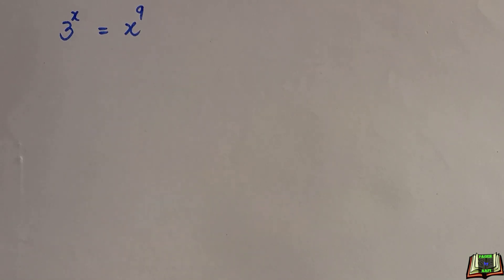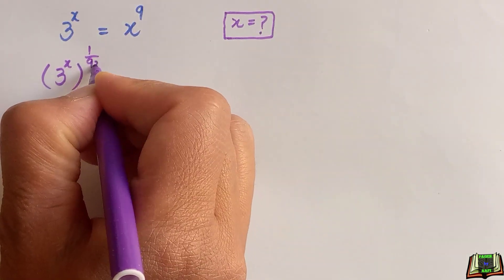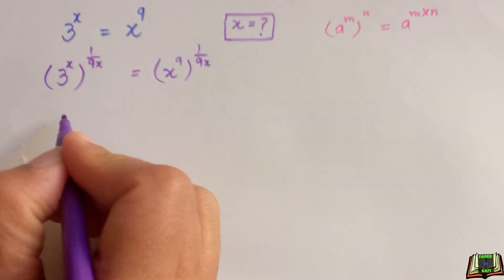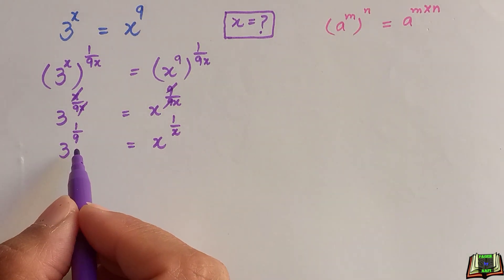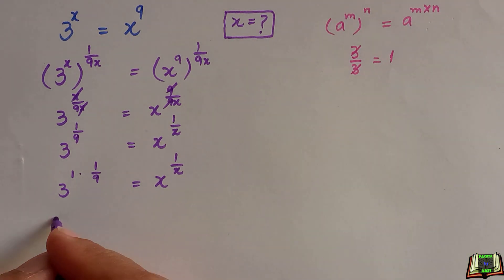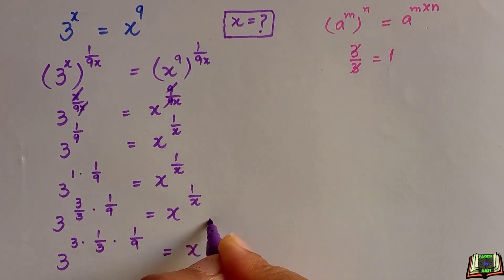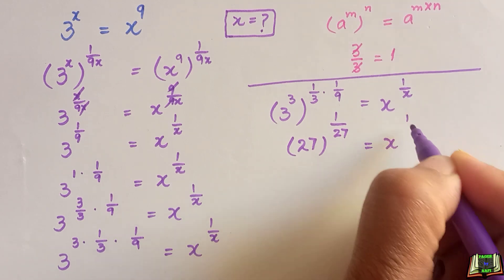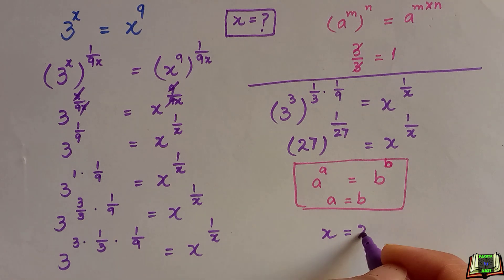Belgium | Olympiad math question | Dare to solve this problem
In This video, you are going to learn how to solve nice exponential problem with this best new trick very fast. It is math Olympiad question.
Nice Algebra Problem || Olympiad Math Question
algebra tricks
algebra
algebra tricky question
solve this simple algebra tricky question
math olympiad question
maths trick
math olympiad questions,math tricks
algebra trick
ntpc algebra questions
algebra math
maths tricks
algebra questions ssc cgl
top 20 questions of algebra
algebra tips and tricks
math olympiad algebra problem
algebra trick in hindi
algebra questions for ntpc exam
algebra trick for ssc cgl
algebra formulas
I hope you enjoyed this video!
Hit like.